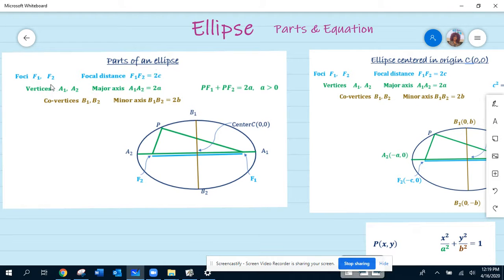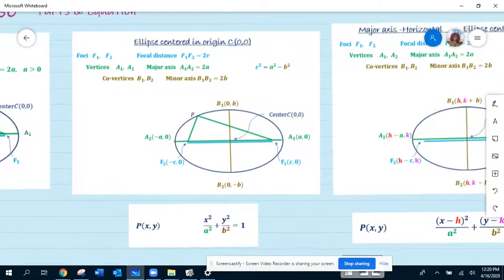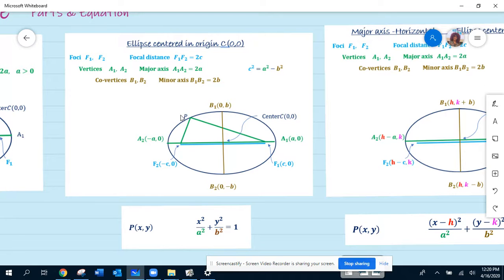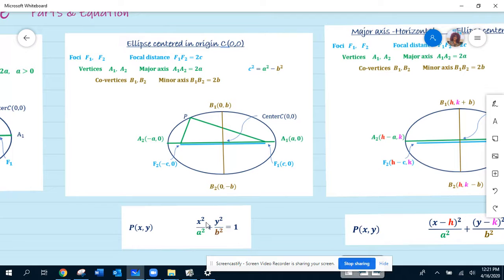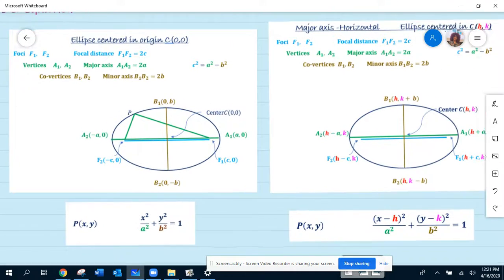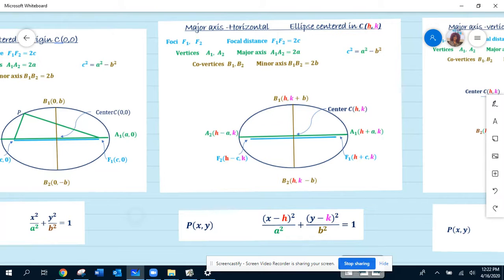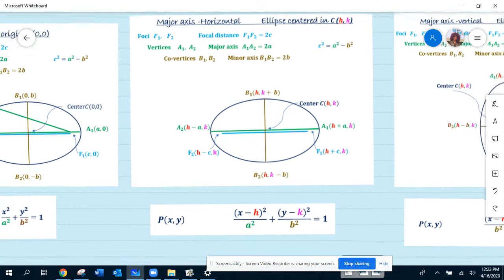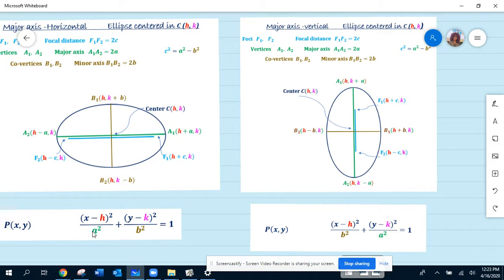Dr. P Ellipse Parts & Equation Pre-Calculus